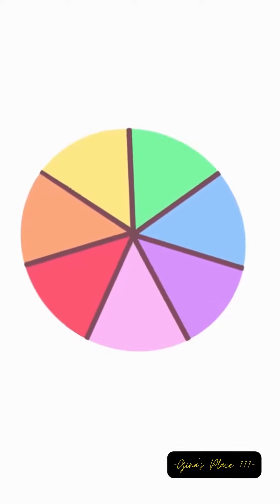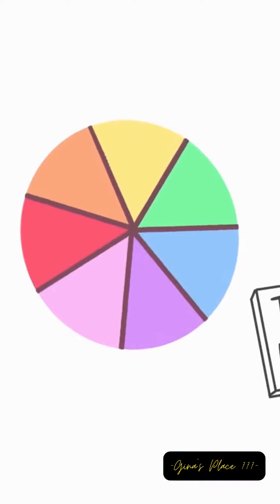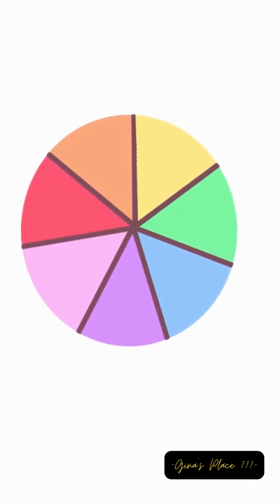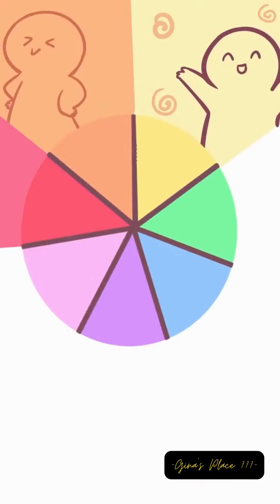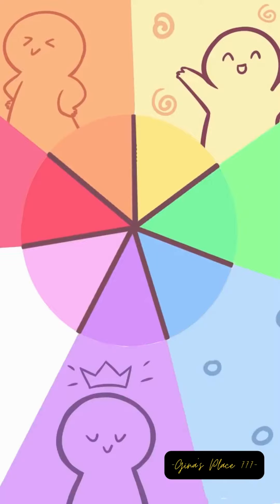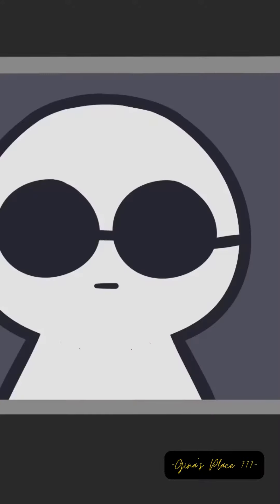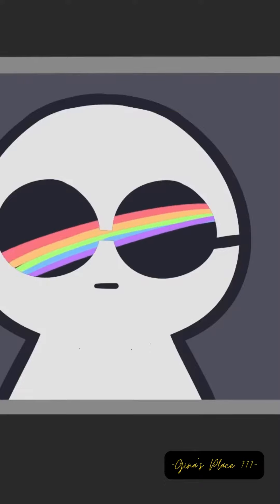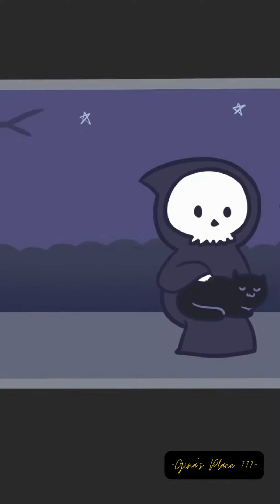BLACK⬛ What Your Favorite Color🌈 Say's About You😎 | FUN FACTS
All sounds and images were created by Gina's Place 777 or used with permission.

Sweet Deals!

***Best Herbs, Teas, Supplements, Powders, oils, Extracts & Food To Help
     Build Immune System & Whole-body Wellness***

DGM1346

Inspiring videos can't do it alone.  Reaching out saves lives!!